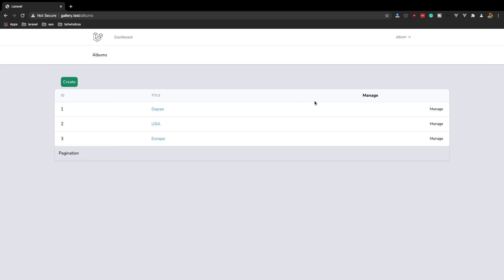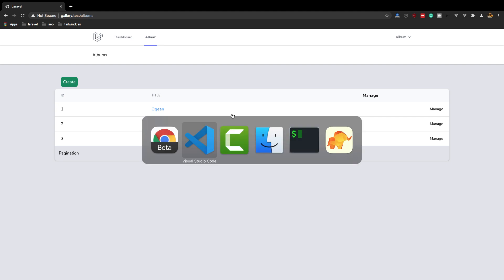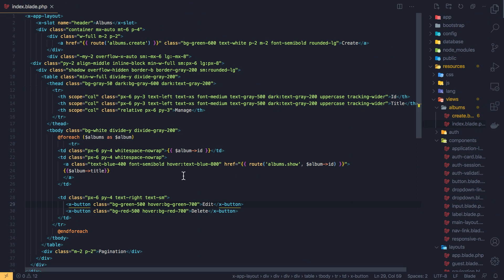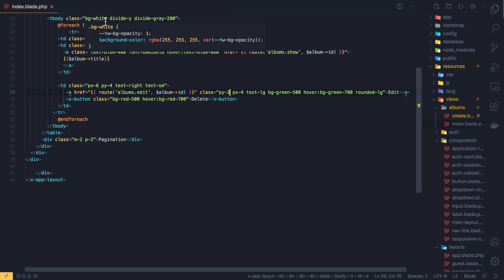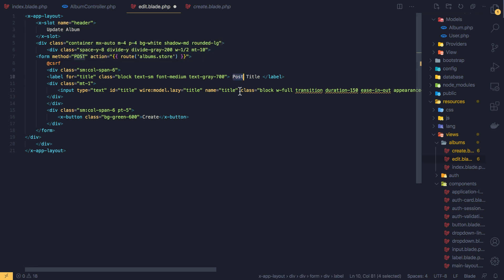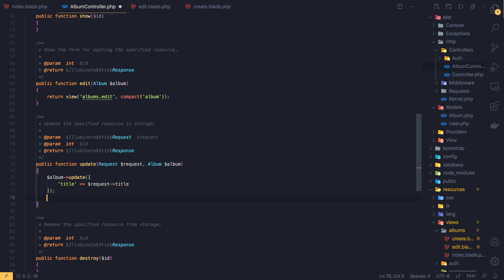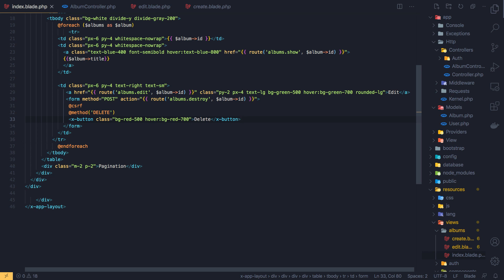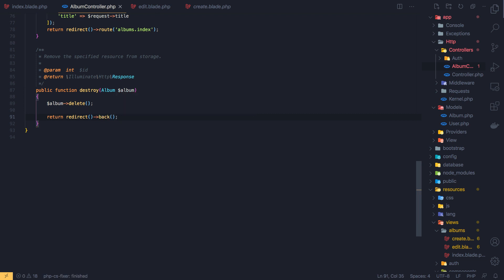Spatie Laravel Media Library - Create Photo Gallery #4 Edit and Delete Albums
Hello friends, in this video we are going to Edit and Delete Albums.
Laravel Edit Albums
Laravel Delete Albums